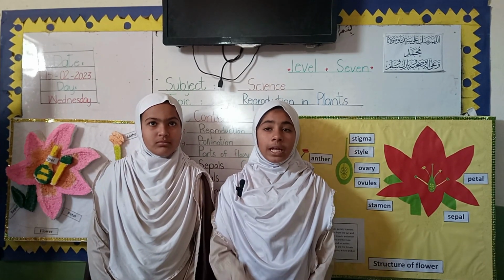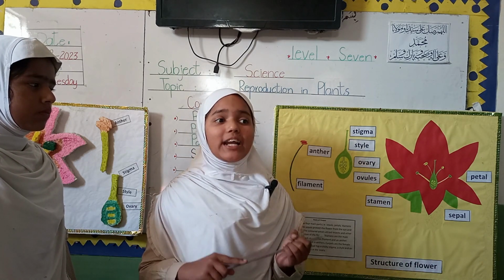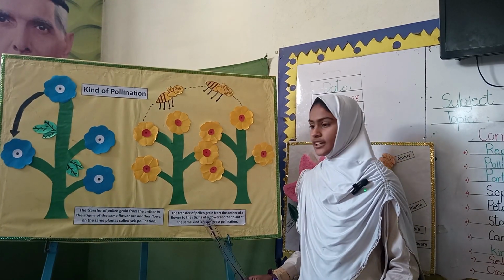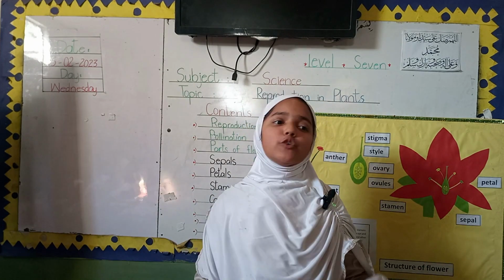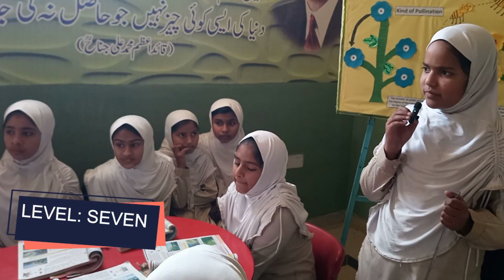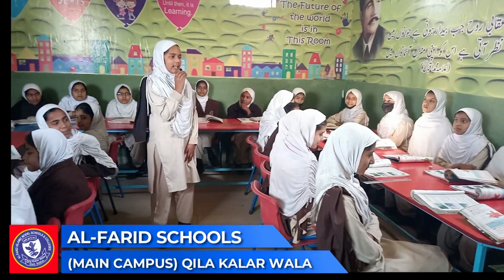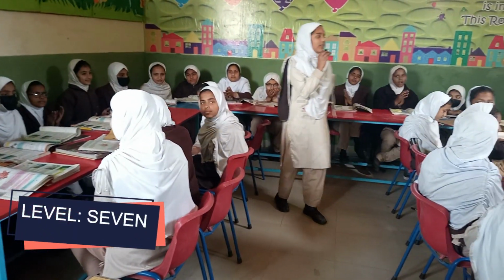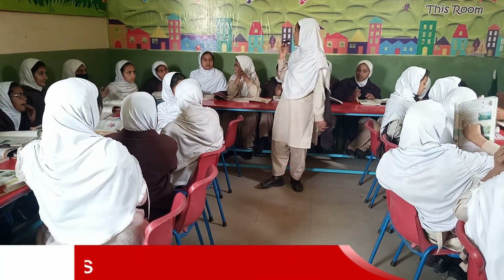class activity for students class seven production of plants in al farid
english games for students
al farid class activity
school activity al farid 2023
preschools class activity 2023
al farid students activity 2023
english quiz competition
reproduction in plants class 7
reproduction in plants
reproduction in plants class 7th
class 7 science reproduction in plants
reproduction in plants full chapter class 7 science
animated videos for students
elearning videos for school students
reproduction of plants class 7
types of reproduction in plants
reproduction in plants for class 7
reproduction in plants full chapter
reproduction in plants class 8
AL-FARID SCHOOLS & COLLEGES QILA KALAR WALA
AL-FARID PRE CADET SCHOOL QILA KALAR WALA
AL FARID ISLAMIC MODEL SCHOOL QILA KALAR WALA
AL-FARID COLLEGES FOR BOYS
AL-FARID COLLEGS FOR GIRLS